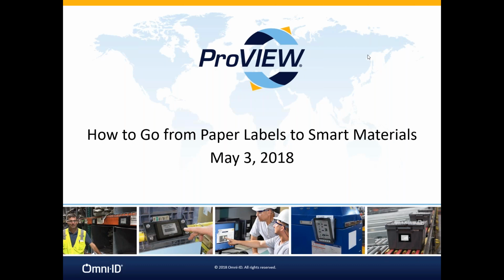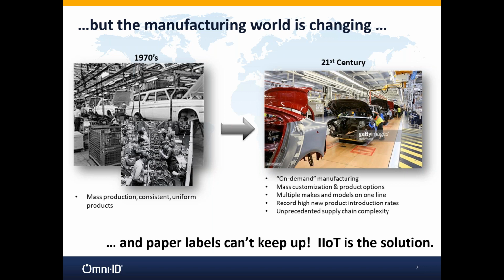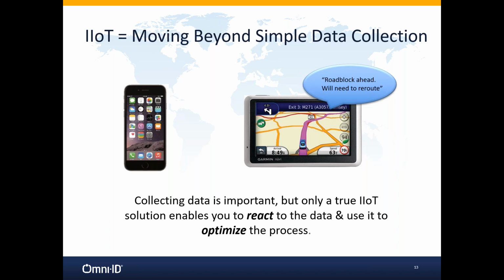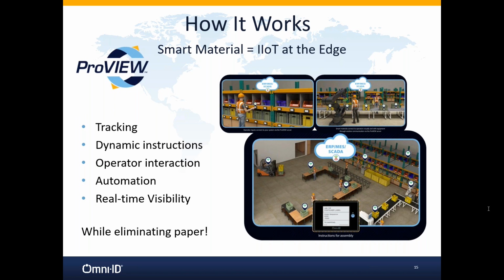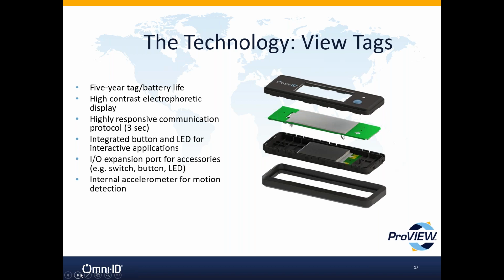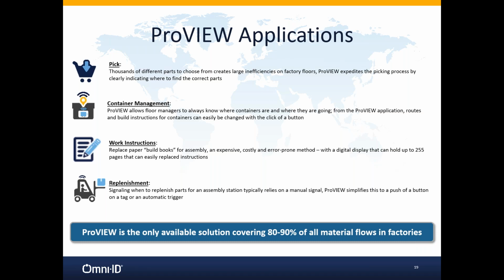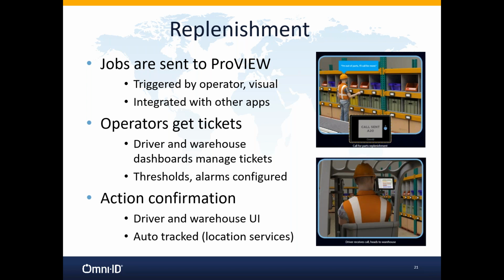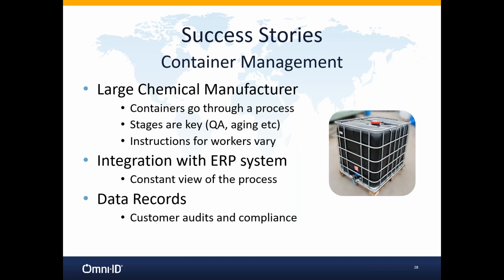Go From Paper Labels to Smart Materials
From the Internet of Things to Industry 4.0, manufacturing is changing. Paper labels no longer fit process complexities — what’s required is an optimal flexibility and quality assurance.